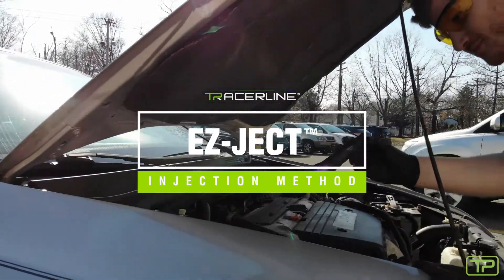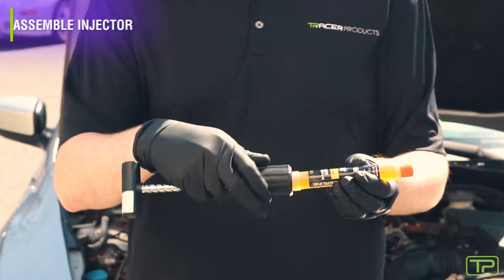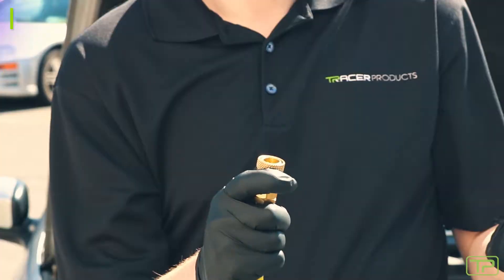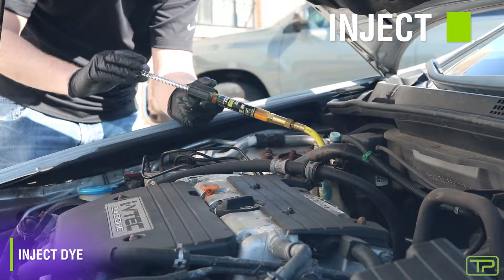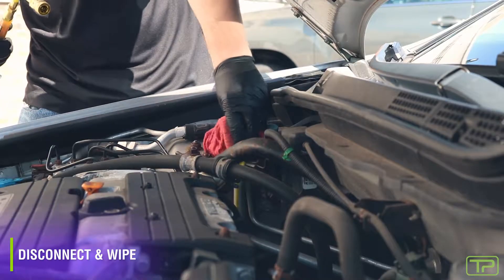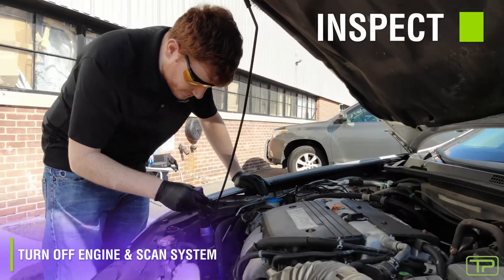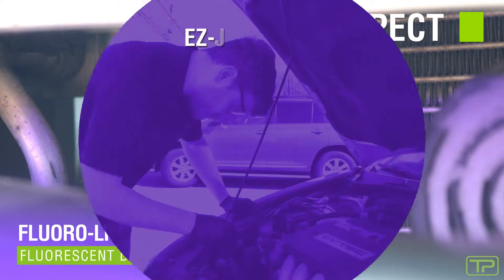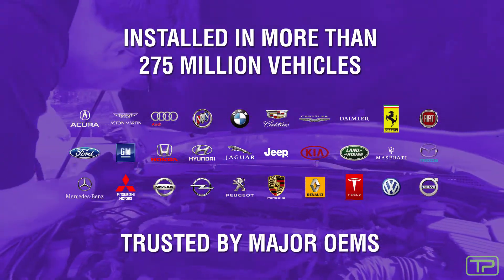Tracer Products EZ-Ject™ Fluorescent Dye Injection Method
The fast and easy way to add Fluoro-Lite® fluorescent dyes into vehicle air conditioning systems — without the use of additional refrigerant. Just one connection, then turn the handle to inject the dye — no complicated hookups. The dye remains safely in the system for future inspections, making it ideal for preventative and scheduled maintenance.